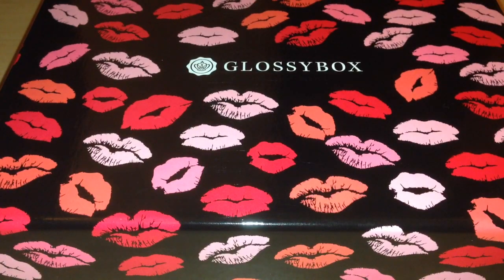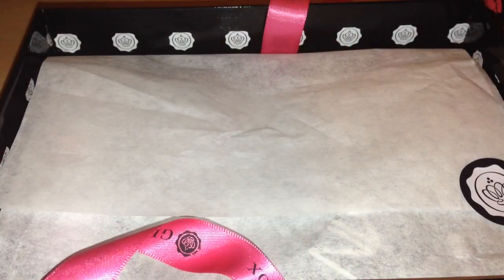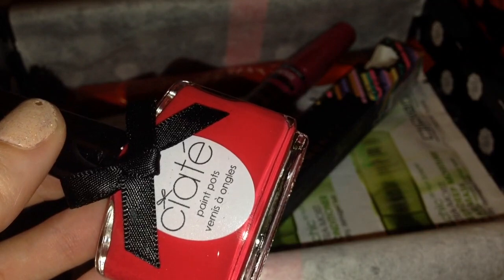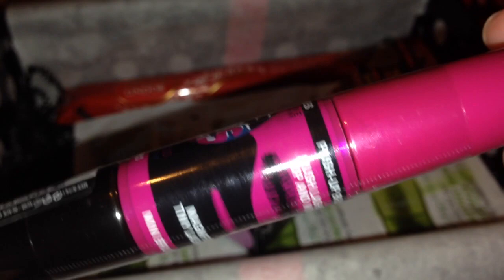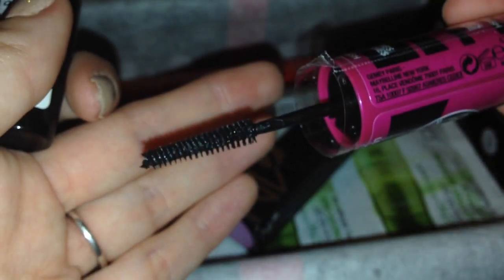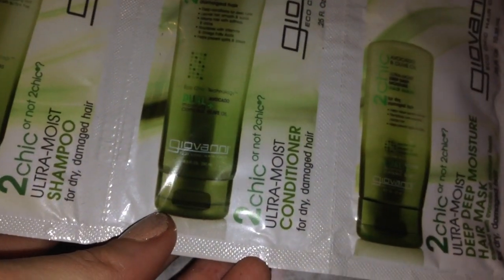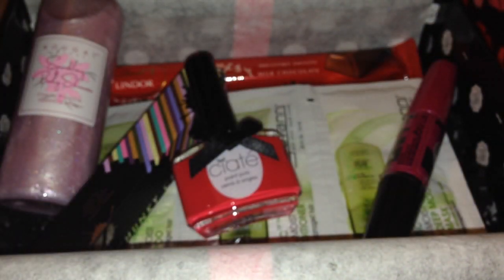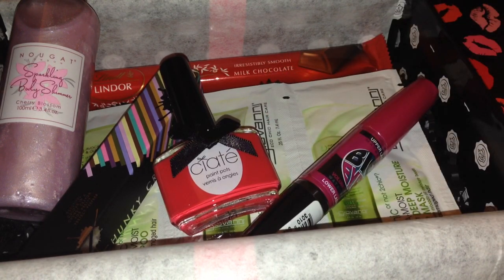February 2014 (valentines) Glossy Box UK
Here's what I recieved in this months Glossybox.
Not a bad box, just a shame about my mascara, although I will be contacting them so hopefully they will resend another.